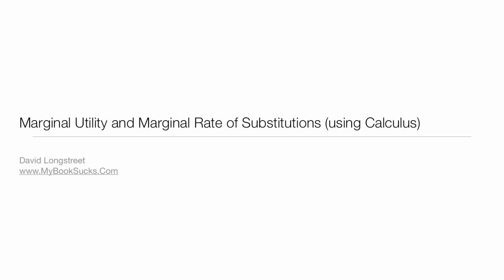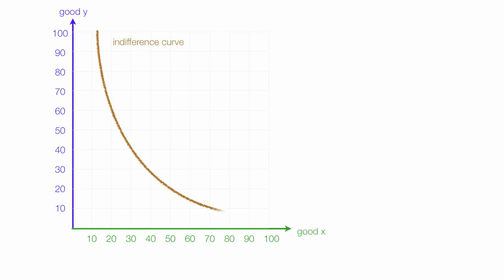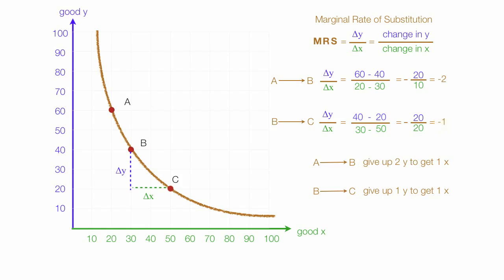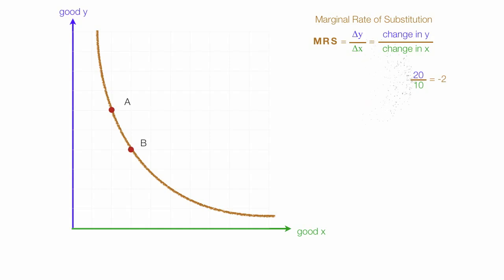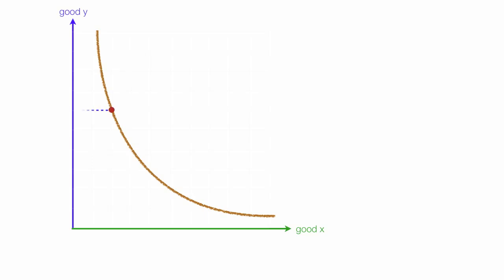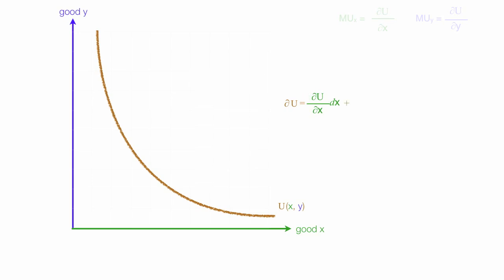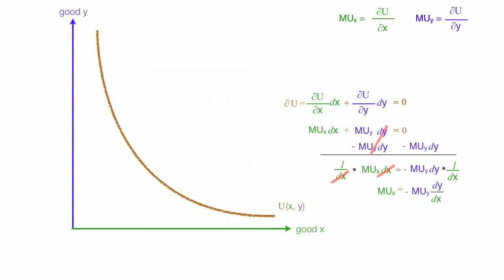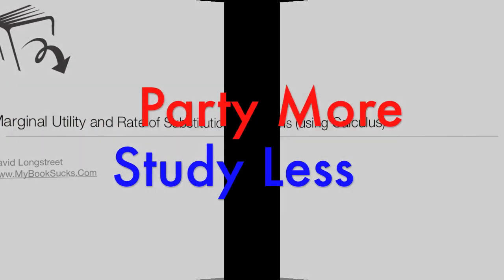How to Calculate Marginal Utility and Marginal Rate of Substitution (MRS) Using Calculus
Video tutorial on marginal utility (MU) and marginal rate of substitution (MRS) using calculus used in Consumer Theory. Video shows how utility is constant along a single indifference curve.